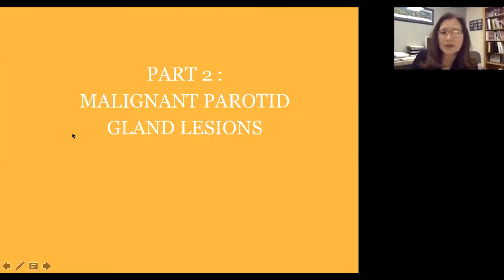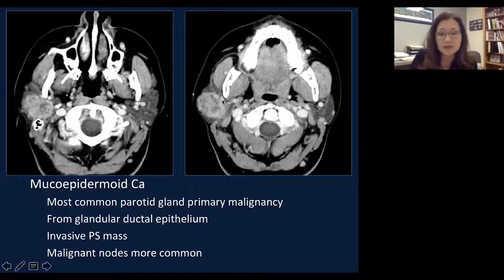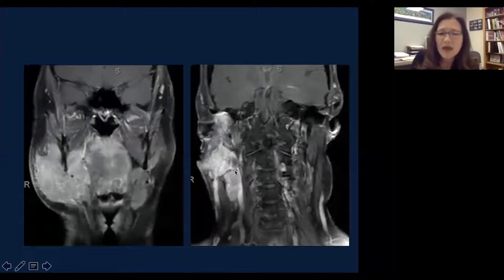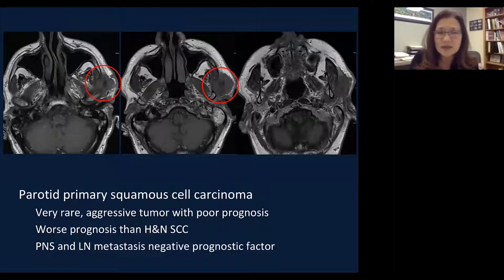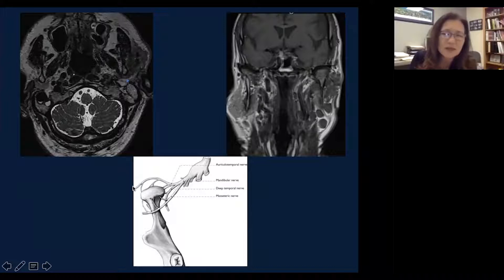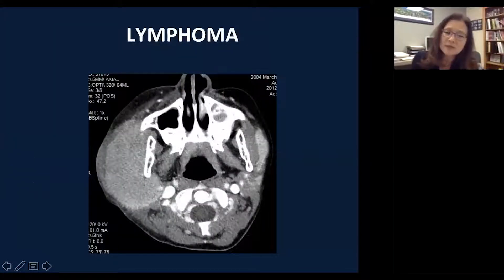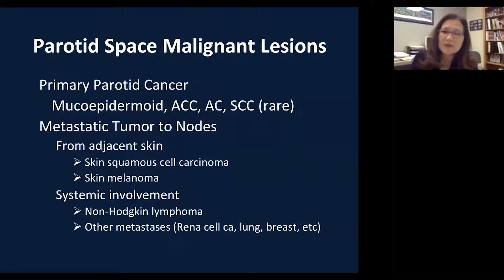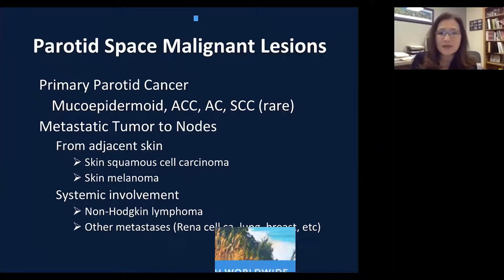Imaging of the Parotid Gland - Part 2 | Health4TheWorld Academy